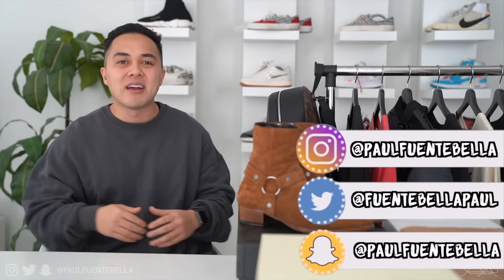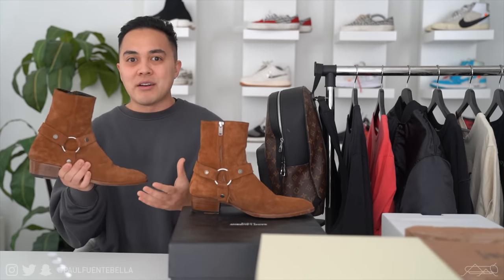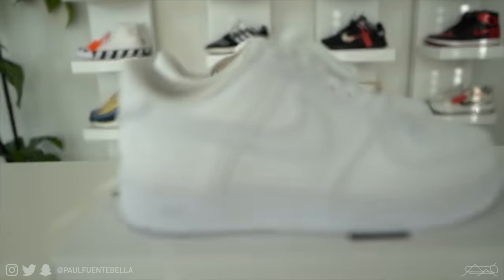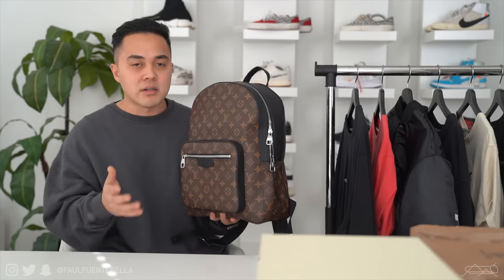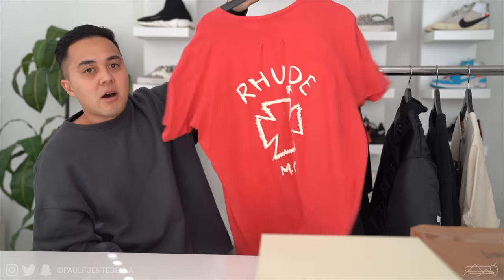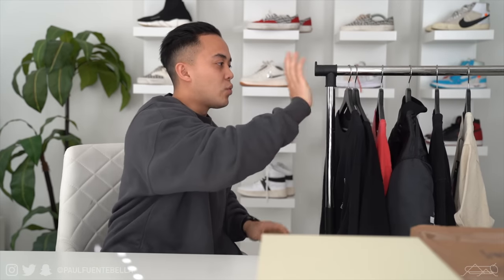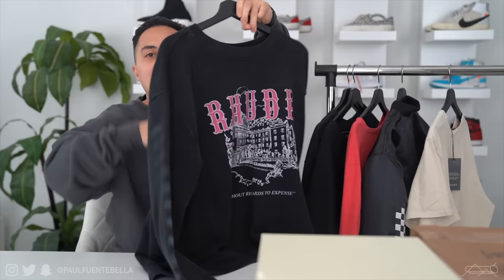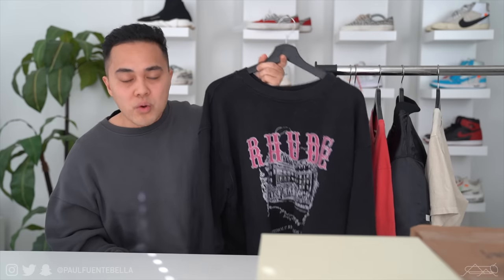$5000 Designer Haul | Fear of God, RHUDE, Saint Laurent, Louis Vuitton, more...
Today's video: Today we are going over the recent articles of clothing i have acquired... Everything in this haul is designer, but is it even worth it? Sometimes, i struggle with answering that... The retail price of all this stuff together is right around $5000. Brands include Fear of God by Jerry Lorenzo, RHUDE by Rhuigi, Saint Laurent, Louis Vuitton and more... Hope you enjoy!

MAIL STUFF MY WAY:

Paul Fuenteballa
23986 Aliso Creek Rd.
Laguna Niguel, CA, 92677
Box #504